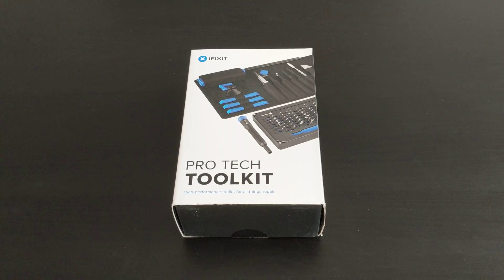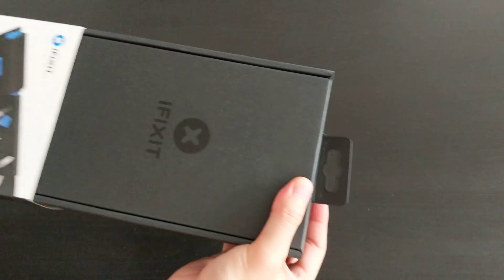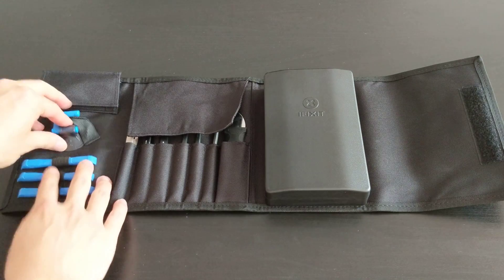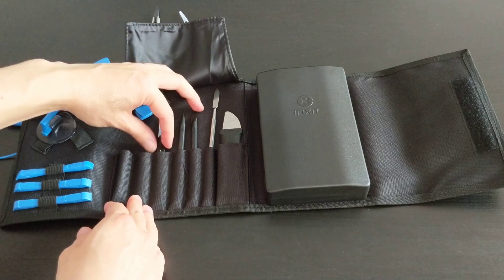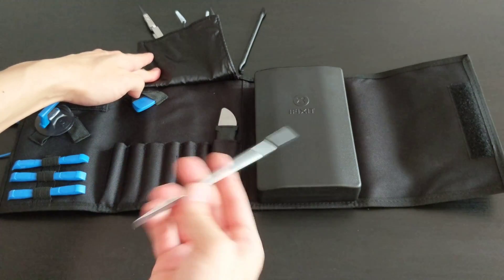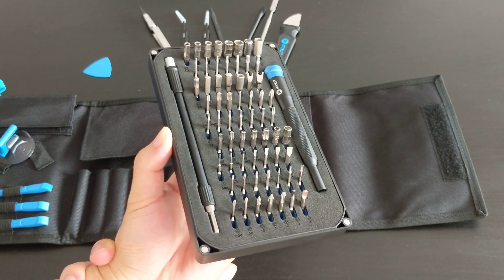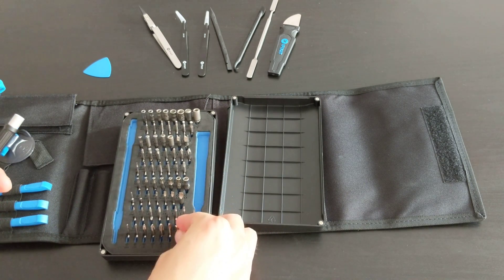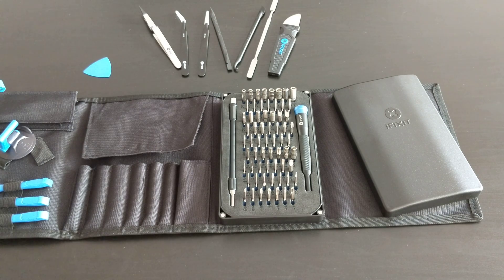iFixit Pro Tech Toolkit overview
Video overview of the iFixit Pro Tech Toolkit

iFixit Pro Tech Toolkit